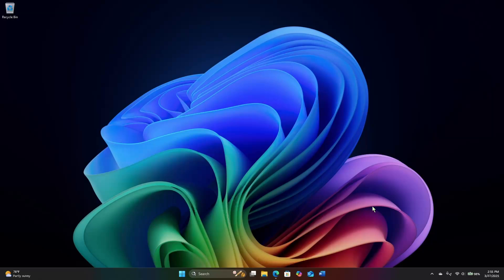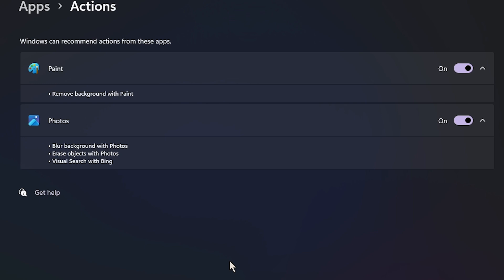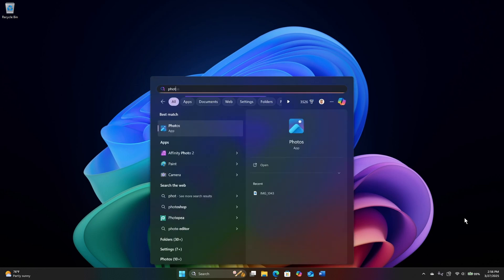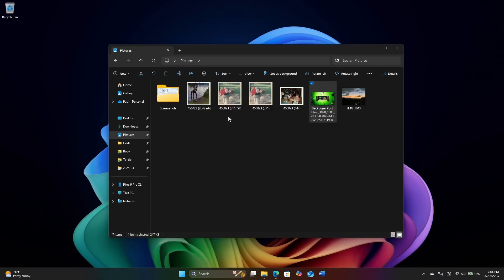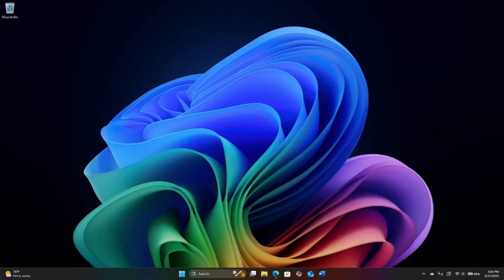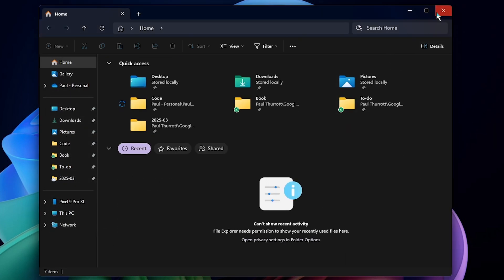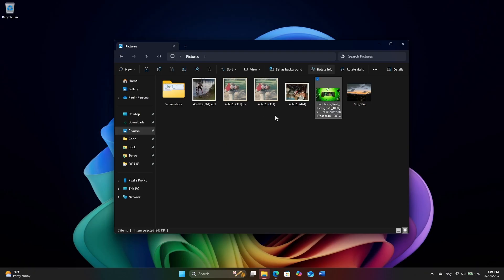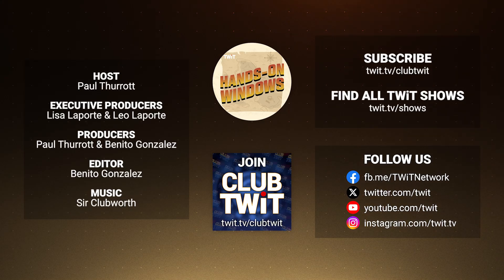MIA Windows 11 Features - Click to Do, Recall, Semantic Search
This week, Paul takes a look at some Windows 11 features that Microsoft has been promising but are still missing in action.